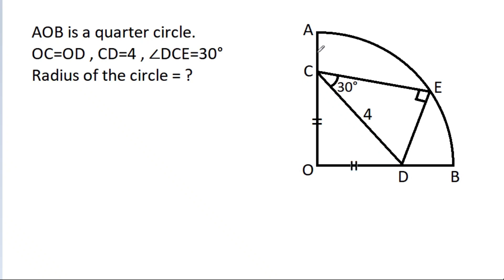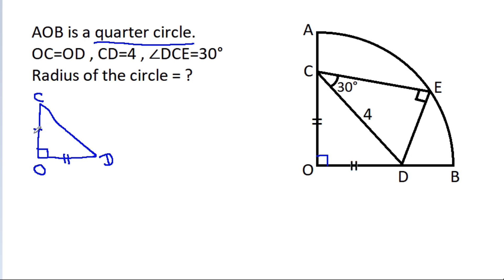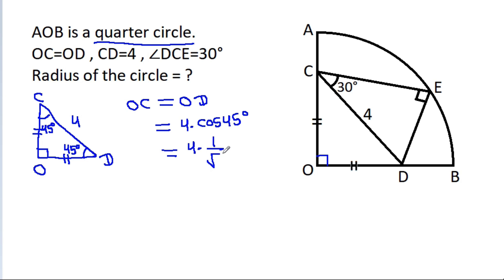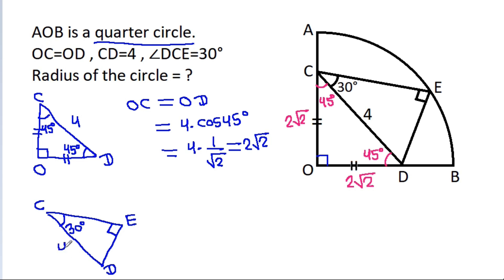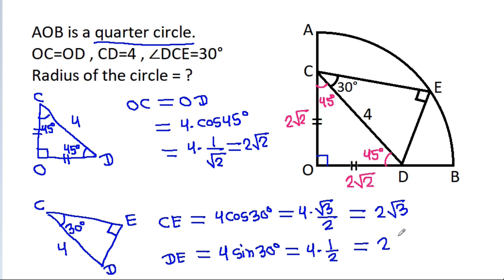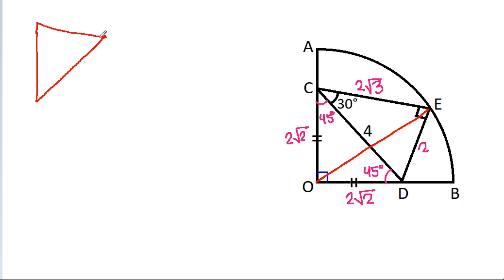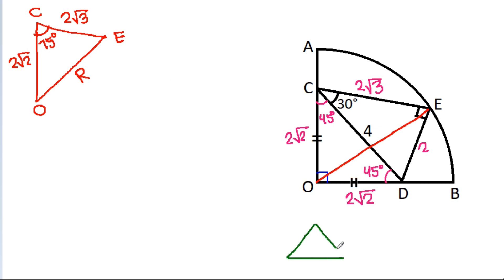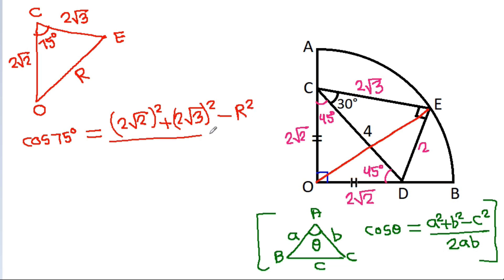Find the radius of quarter circle | A Nice Geometry Problem | Important Geometry and Algebra skills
Mr. Gnome
ஆத்தங்கரை சண்முகம்
Εκπαιδευτήρια Καντά
AR Knowledge
堤修一
Sidnei Medeiros Vicente
Mark Ludington
Arichai Vattanapat
Sambasivam Sathyamoorthy
Abebe Melesse